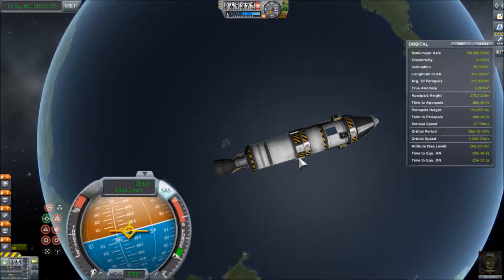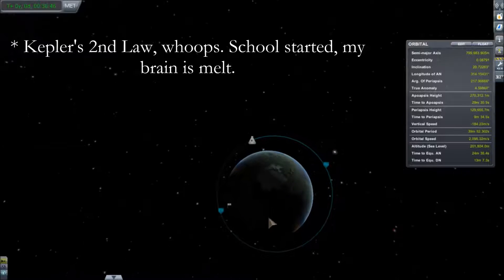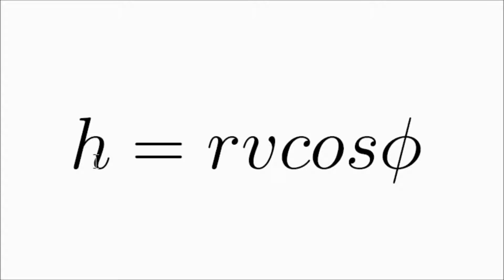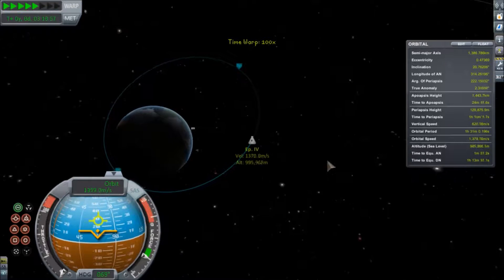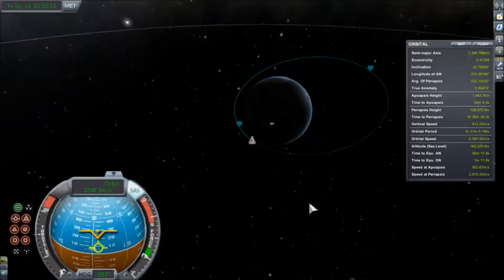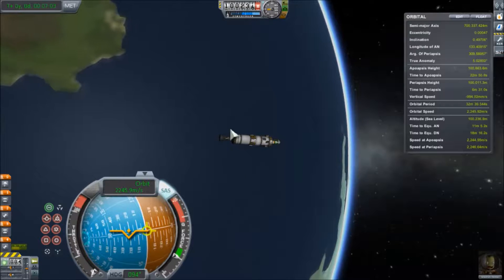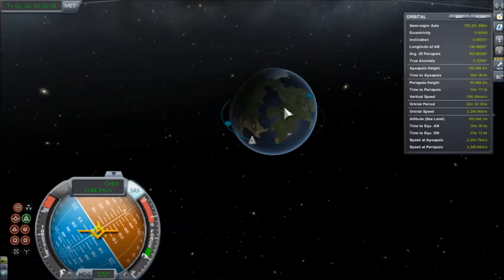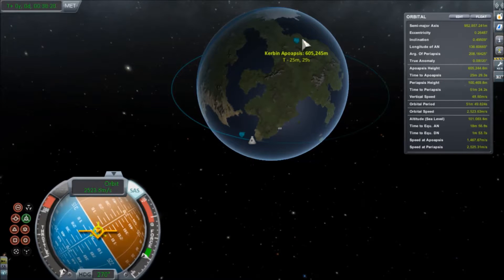Velocity, Momentum, Energy, and the Vis-Viva Equation in KSP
How do we know how fast we need to go in order to achieve the orbits we want? This week, we do a little math to answer that question by relating radius, velocity, momentum and energy, and tying them all together with a little piece of magic called the Vis-Viva equation, which we will use extensively when we talk about planning trajectories.